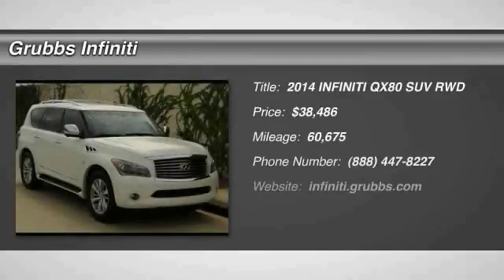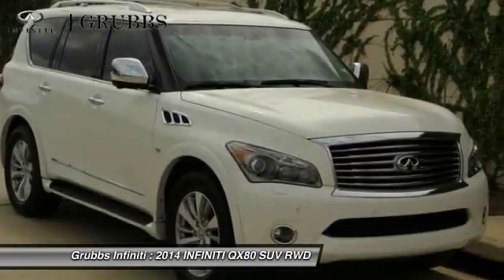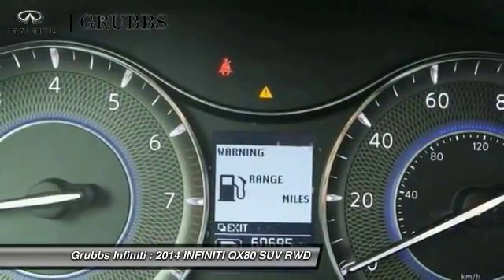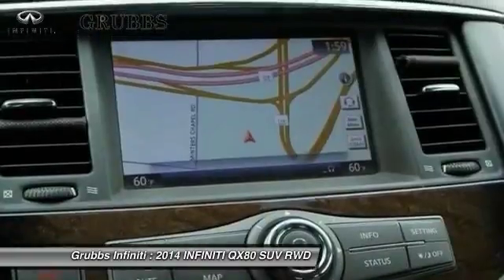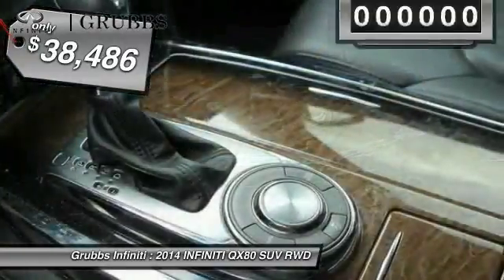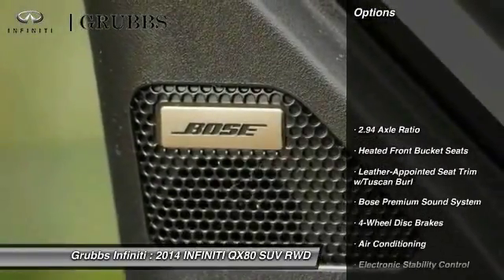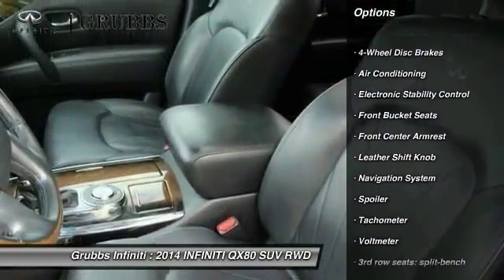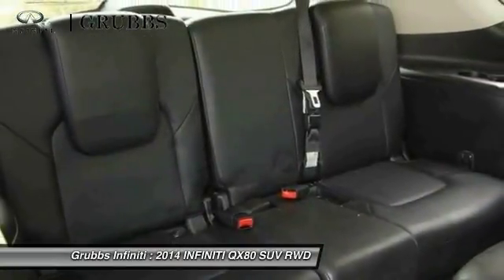2014 INFINITI QX80 Dallas TX, Ft. Worth TX, Grapevine TX E9551545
Grubbs INFINITI
1500 E State Highway 114

Pick up this Moonlight White 2014 INFINITI QX80, available today at Grubbs INFINITI. This could be the one you've been searching for.